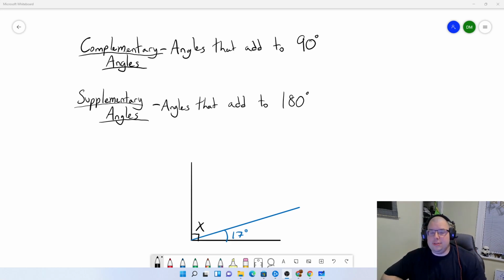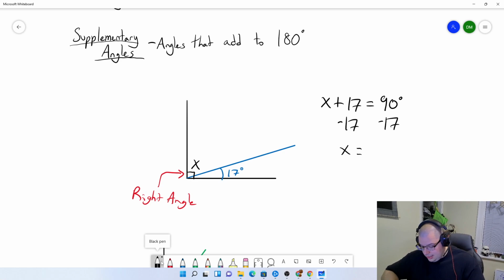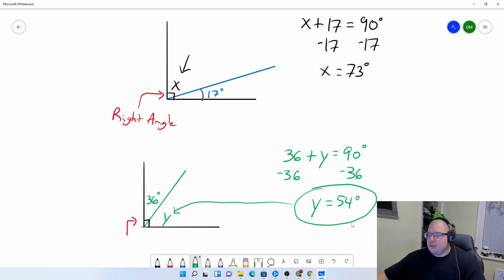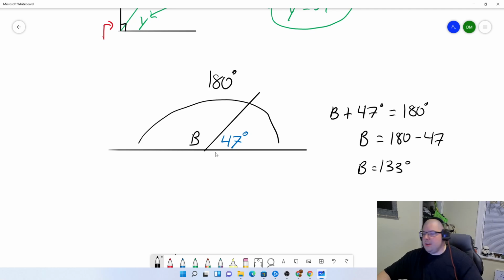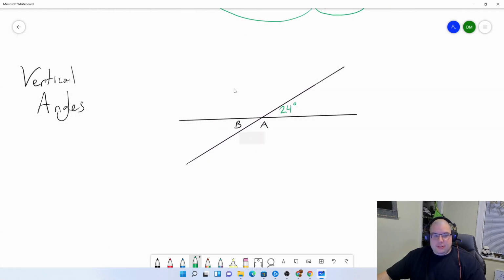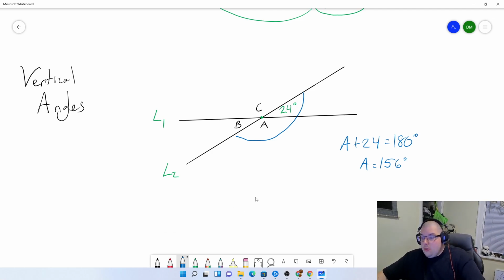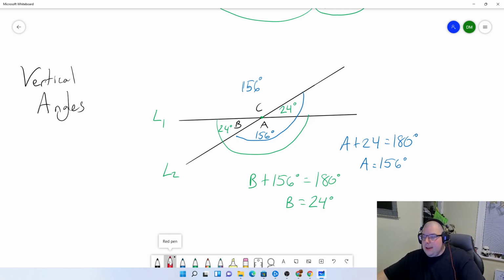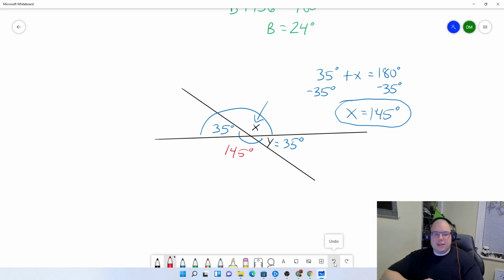Complementary, Supplementary, and Vertical Angles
In this video I give definitions of Complementary, Supplementary, and Vertical Angles. I walk through 6 examples of these types of angles and how to solve for a missing angle.